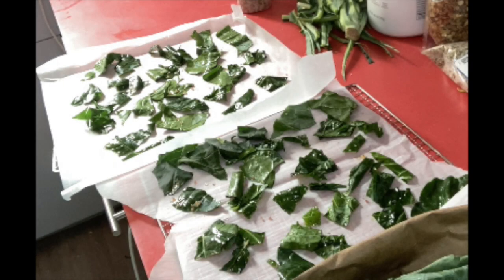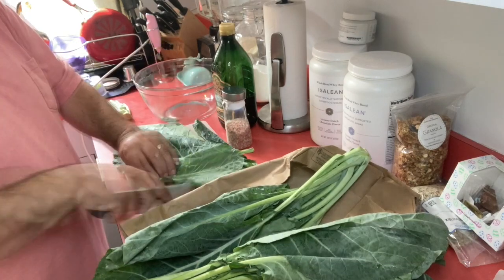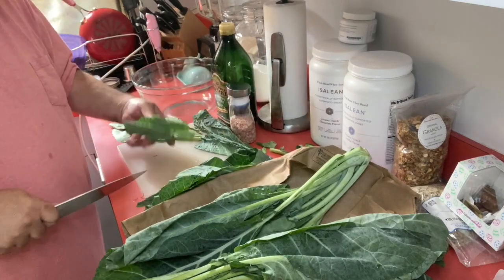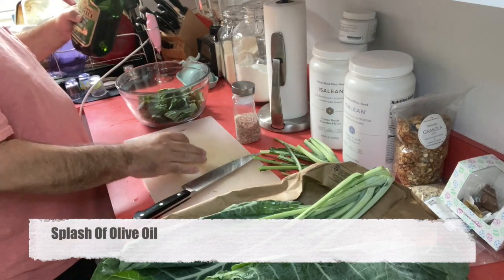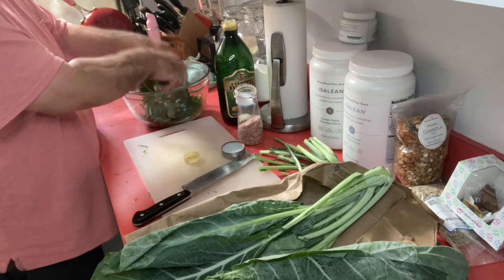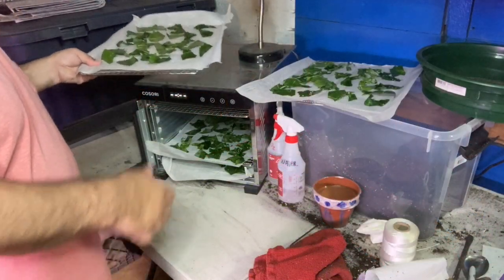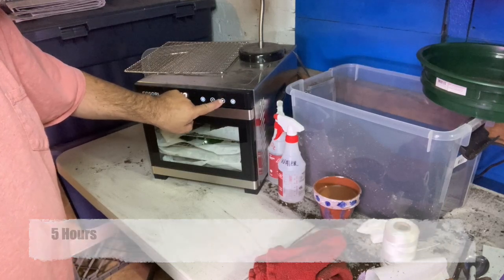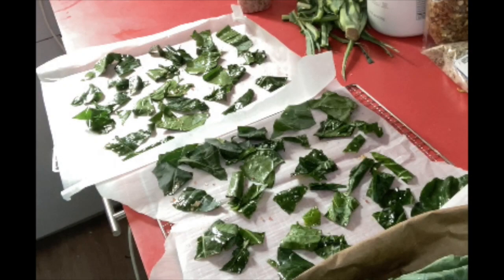The BEST Dehydrated Kale Chips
Here's how to MAKE the BEST Ever Dehydrated Kale Chips!

Too short a Dehydrator time and your chips are soggy. TOO long or too hot, and your chips will be too tiny, too brittle and tasteless. Take a moment or two watching this video, to learn the BEST way for Dehydrating some AMAZING Kale Chips!

Cosori Dehydrator

My gardens are in New England, zone 6b/7a. Most of you know, I prefer locally grown food. It's healthier for my family, and for the planet. In fact, I prefer to grow my own food. I know what goes into my foods, and what chemicals are NOT in my food. Also, It cuts down on carbon emissions, less trucking to get fresh foods to my table.

And that makes me smile... better for the planet, better for my own family.